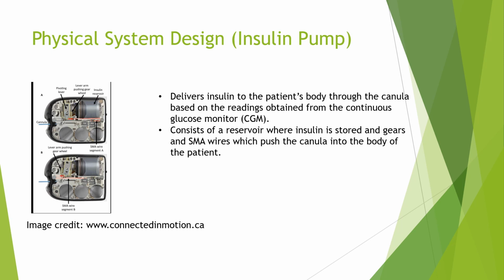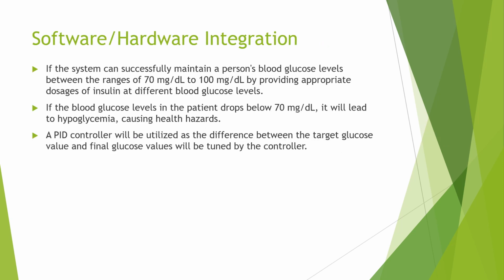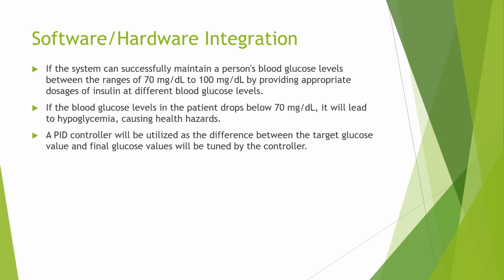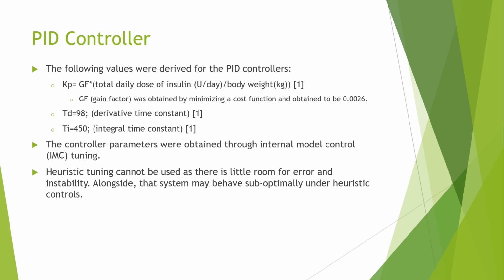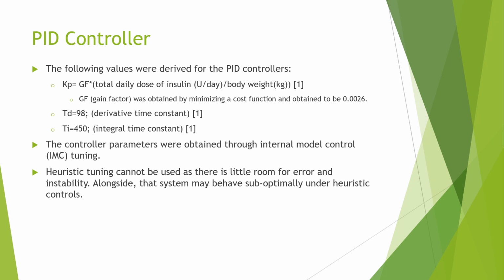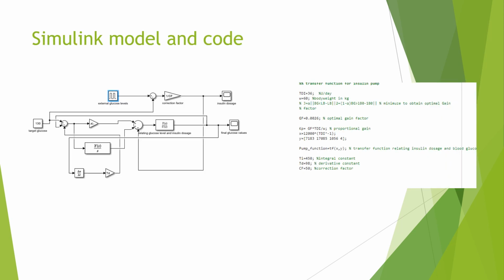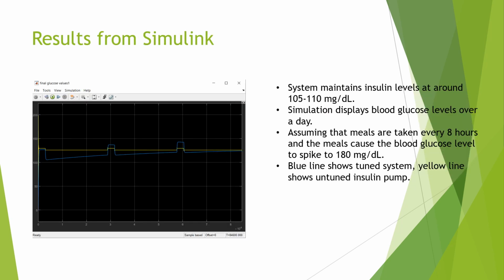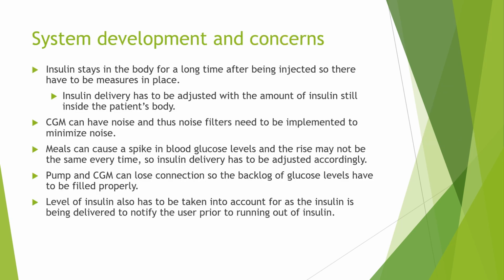controls project 4 insulin pump